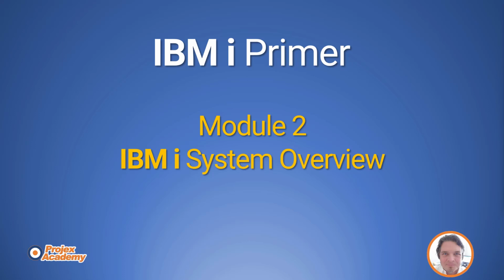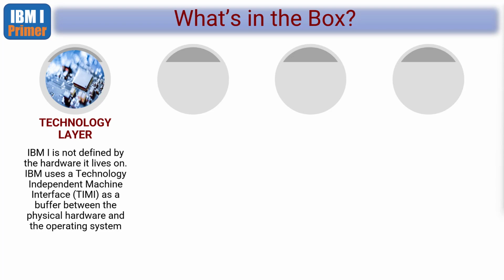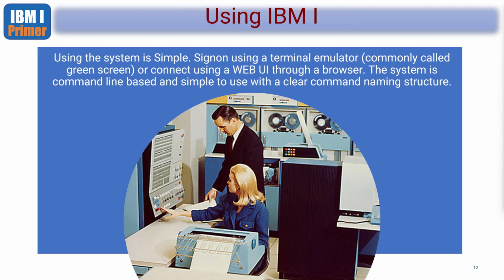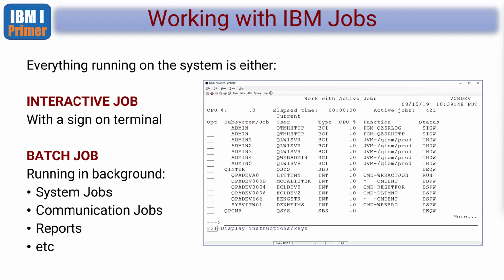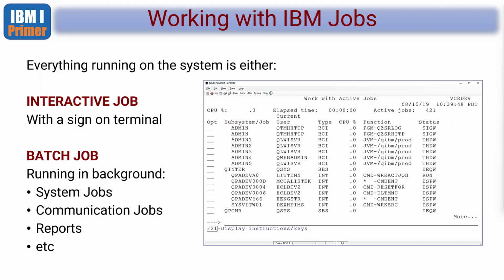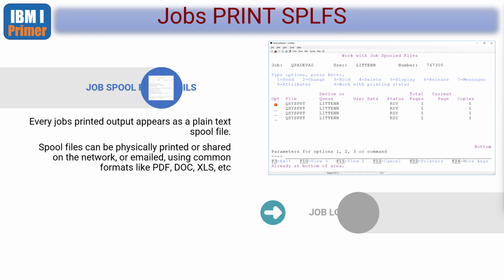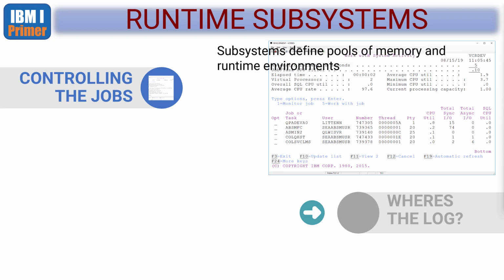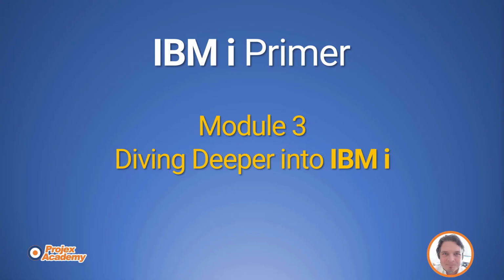An introduction to the IBM i Power System Module 2 System Overview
Module 2 - IBM i System Overview
Time to look under the covers and see what drives your IBM i System. From hardware technology, the software setup and a brief look at how the OS is structured.